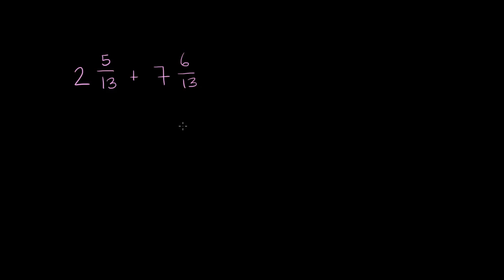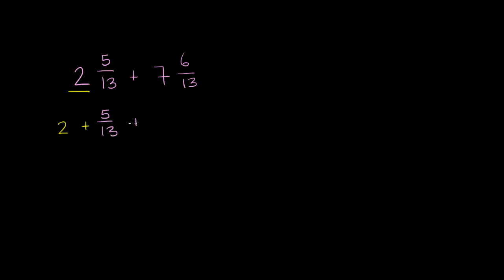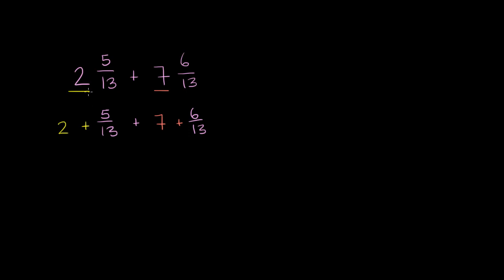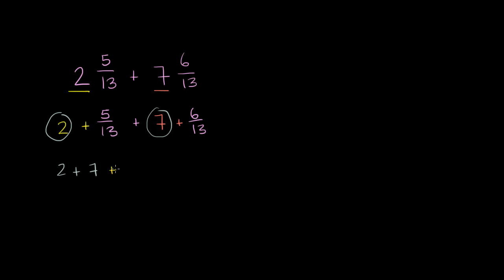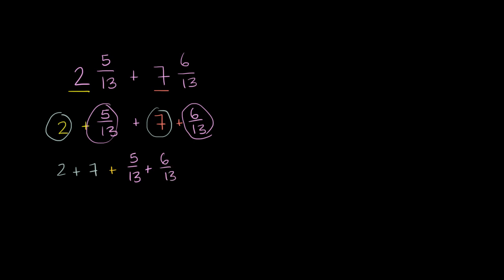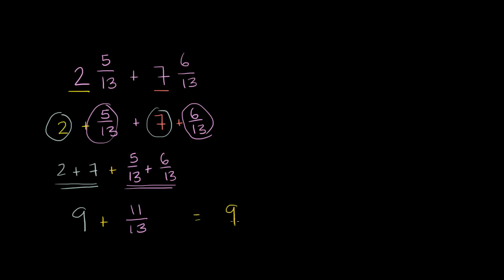Adding mixed numbers with like denominators | Fractions | Pre-Algebra | Khan Academy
Courses on Khan Academy are always 100% free. Start practicing—and saving your progress—now

Think of a mixed numbers as a number AND a fraction. You can add numbers. you can add fractions with like denominators. Therefore, you can add mixed numbers! Watch.